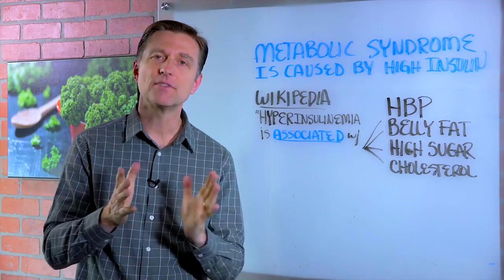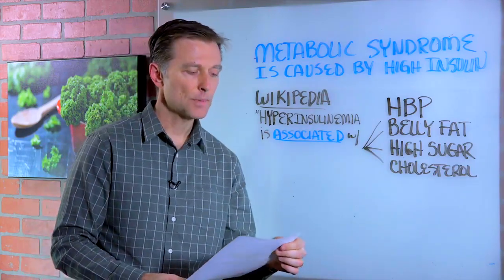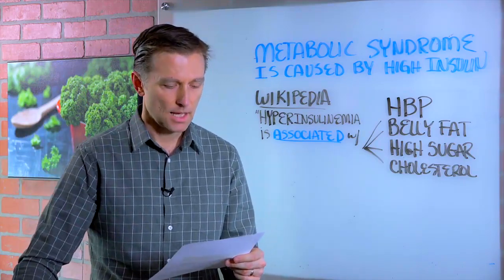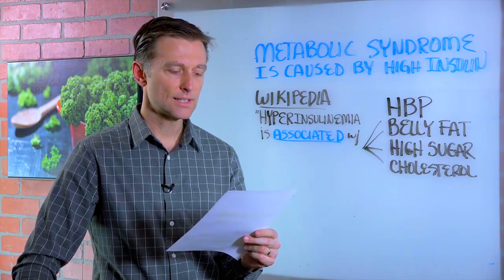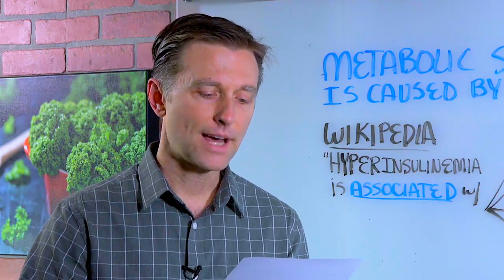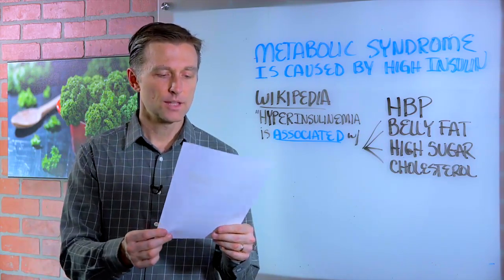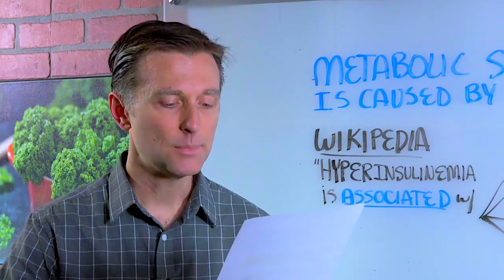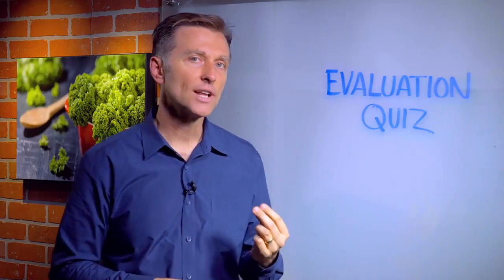Metabolic Syndrome Is Not "Associated" But CAUSED By High Insulin – Dr. Berg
Metabolic syndrome is actually caused by high insulin, although you’ll most likely find information claiming it’s merely associated with it.

Take Dr. Berg’s Health Evaluation Quiz:

Timestamps

0:00 Metabolic syndrome is actually caused by high insulin, not “associated” with it
2:19 Insulin turns glucose into fat and inhibits the breakdown of fat
3:17 A low carbohydrate diet is effective in reducing high insulin (hyperinsulinemia)

In this video, I’ll tell you about metabolic syndrome, also called syndrome X. Metabolic syndrome is a collection of several conditions including high blood pressure, belly fat, and high blood sugar and cholesterol. Other countries besides the US specify a couple of additional conditions as part of metabolic syndrome.

If you look up something called hyperinsulinemia (high insulin), you’ll probably find information stating it’s associated with metabolic syndrome. But really, high insulin causes metabolic syndrome.

For example, a Wikipedia entry about high insulin describes it as having a “close association” with metabolic syndrome that “suggest or relate a common mechanism of pathology”. This just confuses people!

When you get fat, you develop insulin resistance, but to initially gain weight it was high insulin that got you there. Insulin increases the synthesis of fatty acid from glucose. In other words, insulin turns glucose into fat. As well, it inhibits the breakdown of fat. Insulin causes obesity. Pretty clear, right?

“High insulin may lead to diabetes, high cholesterol, hypertension, coronary heart disease, cardiovascular disease, and weight gain,” the Wikipedia entry further states. “Treatment is typically achieved via diet and exercise…a low carbohydrate diet is effective in reducing hyperinsulinemia”. I was waiting for the recommendation to eat a low-carb diet!

But, in the end, there’s an emphasis on eating soy. But soybean oil promotes the conditions associated with metabolic syndrome. However, food manufacturing companies, and the chemical companies behind them, pull a lot of strings — so of course, it’s in their interest for you to eat soy.

Now you know that metabolic syndrome is purely caused by high insulin.

Metabolic syndrome is actually caused by high insulin; thus, you need to correct this condition.